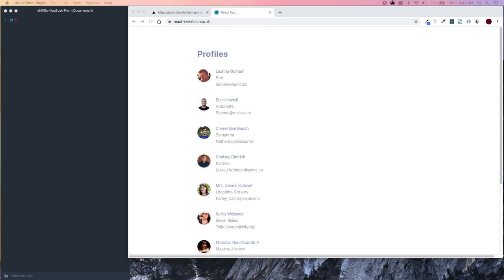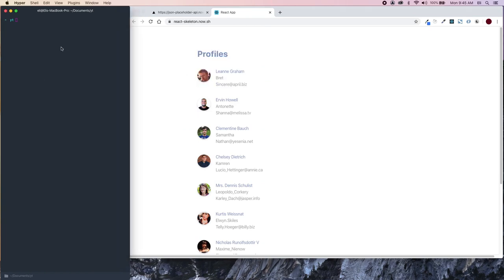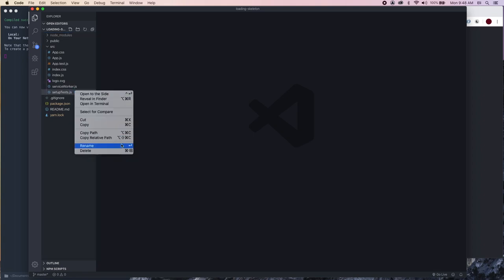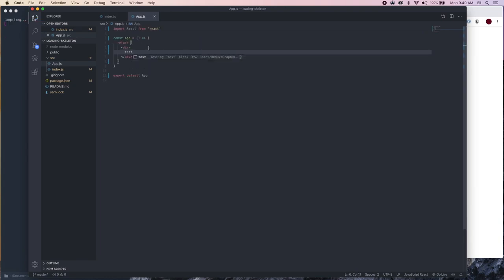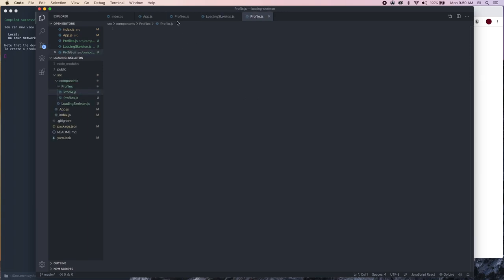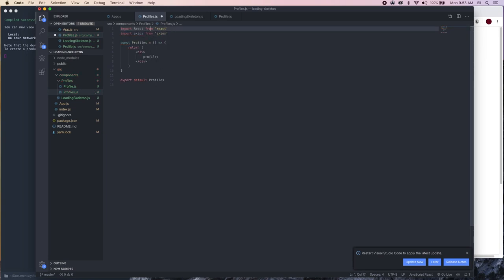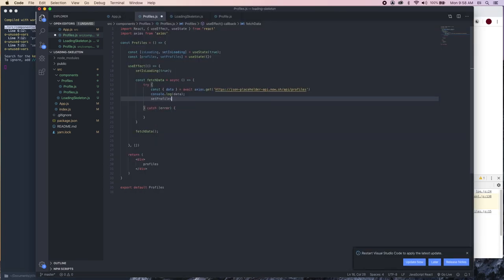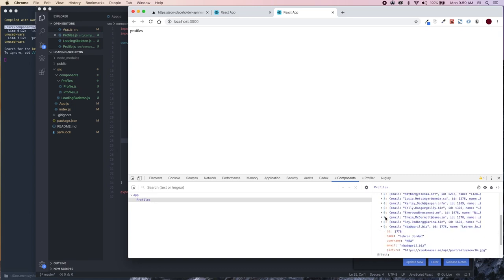Better Loading Screens In React With Skeletons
In this video, we will create loading skeletons for our data. Something similar to how YouTube's loading screens look.